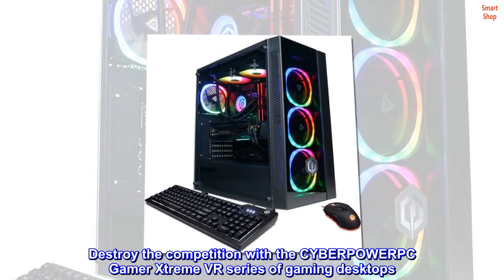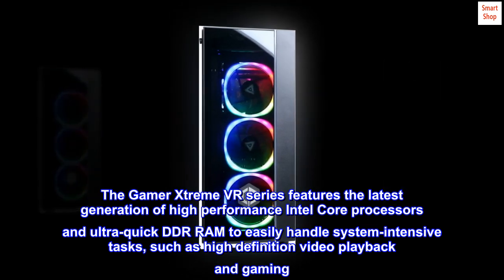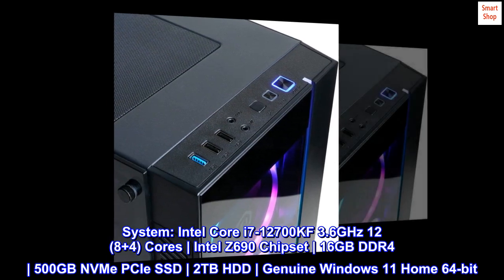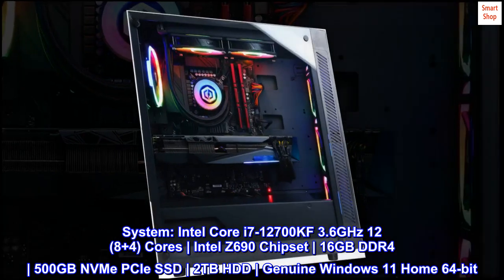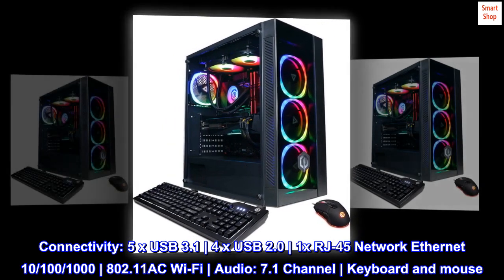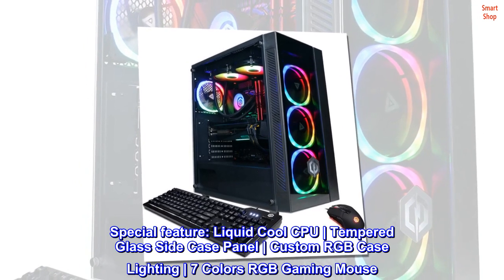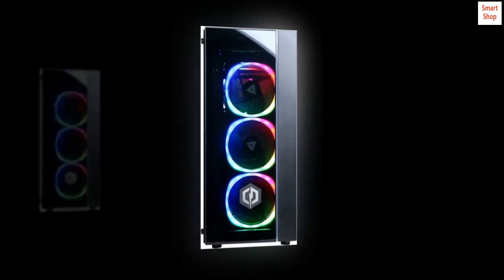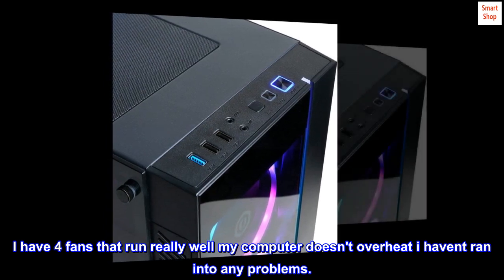CYBERRPOWERPC Gamer Xtreme VR Gaming PC, Intel Core i7-12700KF 3.6GHz, GeForce RTX 3060 12GB, 16GB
Destroy the competition with the CYBERPOWERPC Gamer Xtreme VR series of gaming desktops. The Gamer Xtreme VR series features the latest generation of high performance Intel Core processors and ultra-quick DDR RAM to easily handle system-intensive tasks, such as high definition video playback and gaming. Coupled with powerful discreet video cards, the Gamer Xtreme series provides a smooth gaming and multimedia experience.
System: Intel Core i7-12700KF 3.6GHz 12 (8+4) Cores | Intel Z690 Chipset | 16GB DDR4 | 500GB NVMe PCIe SSD | 2TB HDD | Genuine Windows 11 Home 64-bit
Graphics: NVIDIA GeForce RTX 3060 12GB Video Card | 1x HDMI | 2x DisplayPort
Connectivity: 5 x USB 3.1 | 4 x USB 2.0 | 1x RJ-45 Network Ethernet 10/100/1000 | 802.11AC Wi-Fi | Audio: 7.1 Channel | Keyboard and mouse
Special feature: Liquid Cool CPU | Tempered Glass Side Case Panel | Custom RGB Case Lighting | 7 Colors RGB Gaming Mouse
1 year parts & labor | Free lifetime tech support
Top reviews from the United States
This is a great computer for gamers
i like the pc i had it for 4 months its good on games good for work it get the job done and beyond i love the look of the computer. I have 4 fans that run really well my computer doesn't overheat i havent ran into any problems.